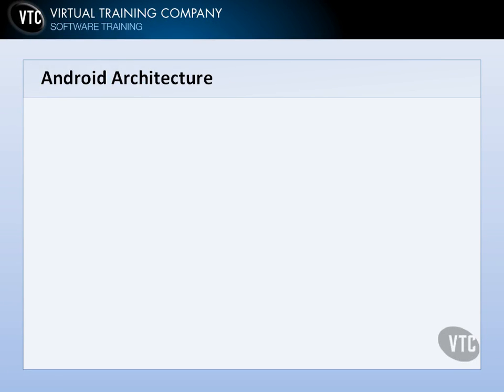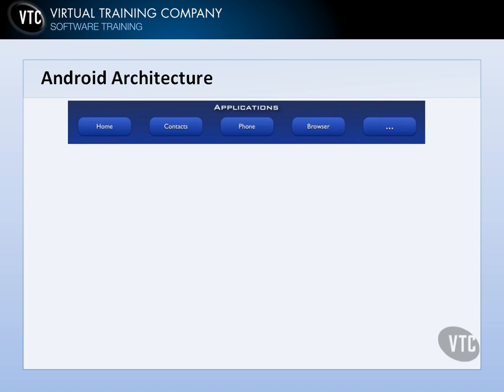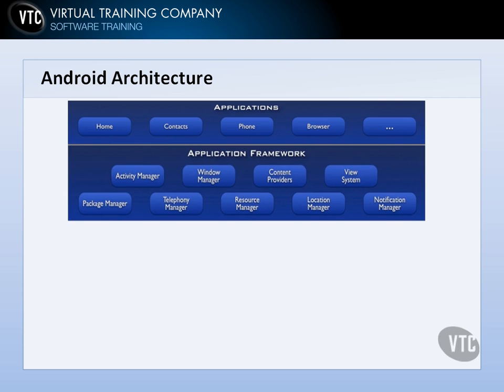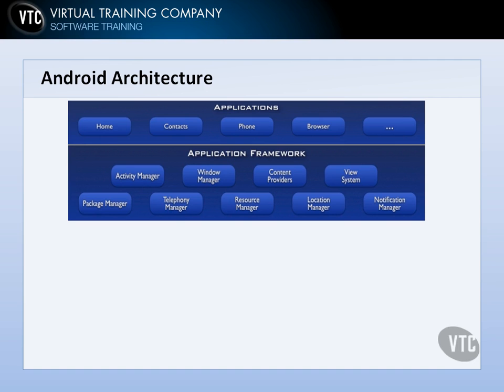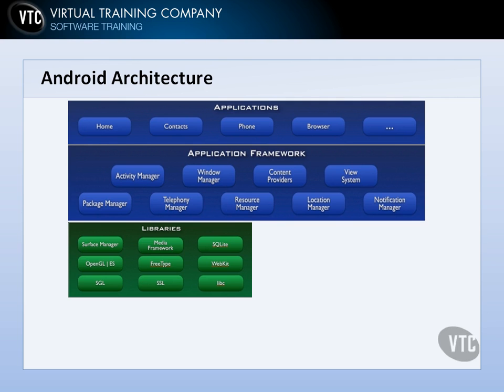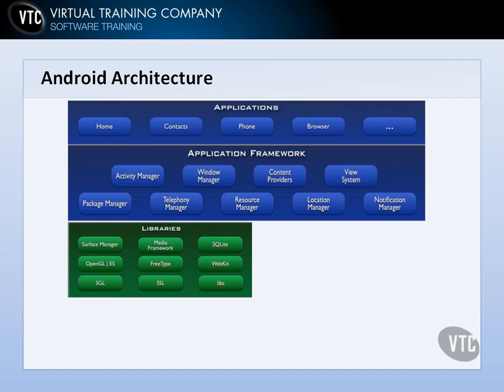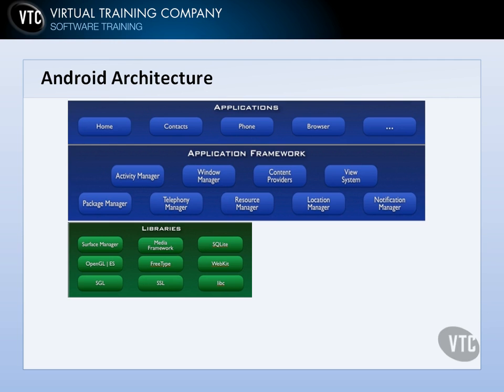03 Android Architecture pt 1